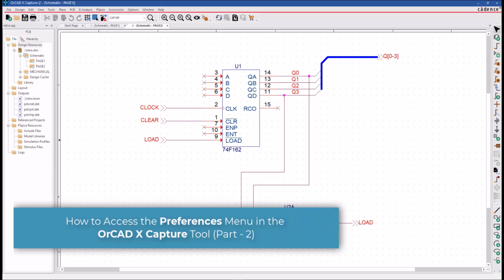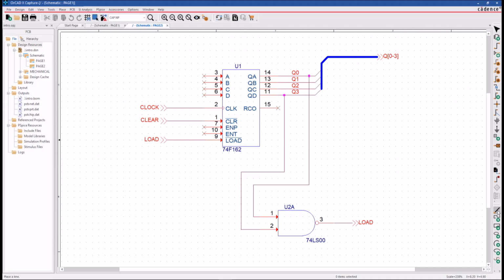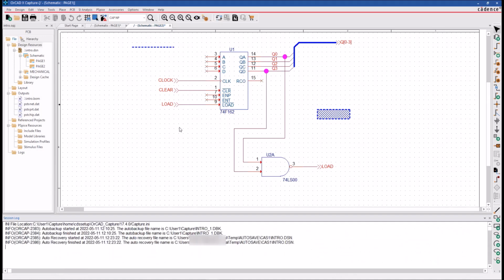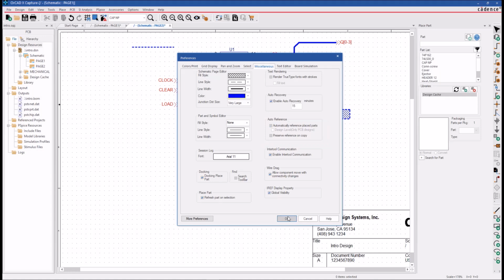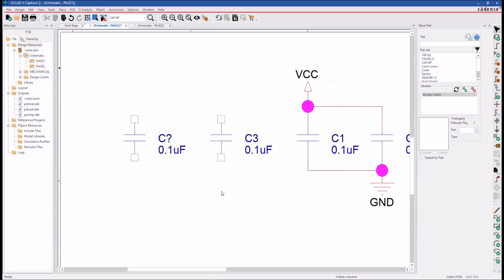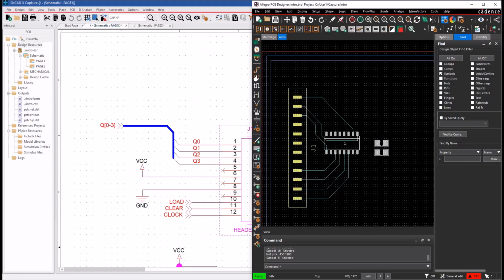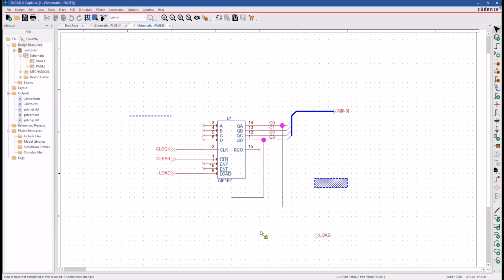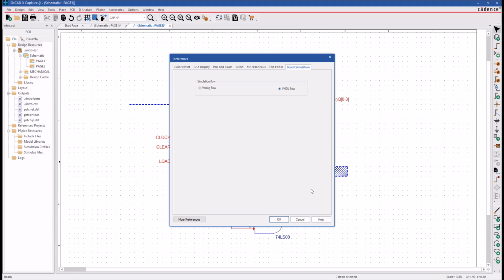Accessing the OrCAD X Capture Schematic Preferences Menu Part 2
OrCAD X Capture: how to access the Preferences menu -2

To learn in detail about the OrCAD X Capture course, you can enroll free course on the Cadence Support portal. You can also enroll for free OrCAD® X Capture Constraint Manager PCB Flow, Allegro® X System Capture, OrCAD ® X Presto, Allegro® X PCB Editor, Allegro® X Design Entry HDL, DE-HDL Library Development using DE-HDL courses.